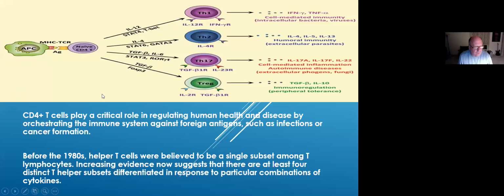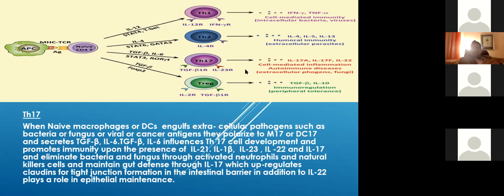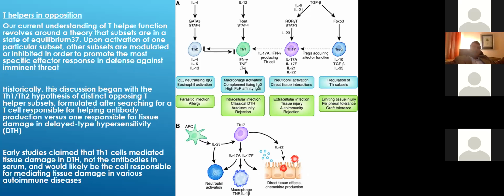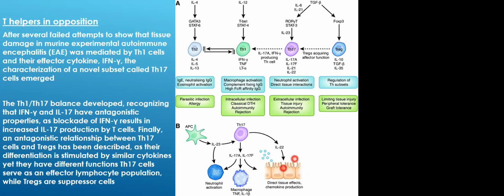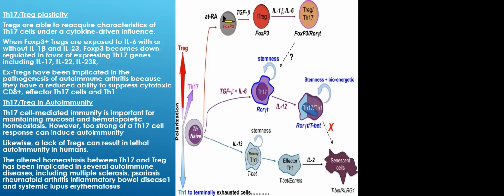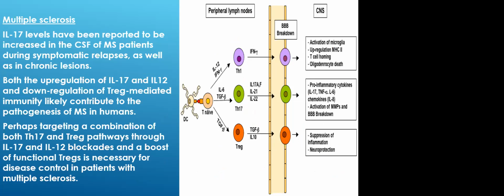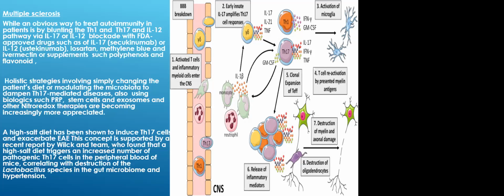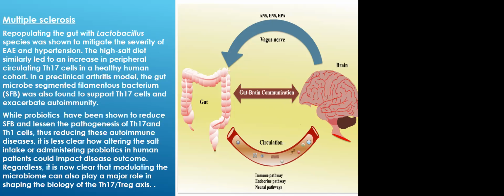Dr HalasaImmunelecture#1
9550 S. McCarran Blvd. b